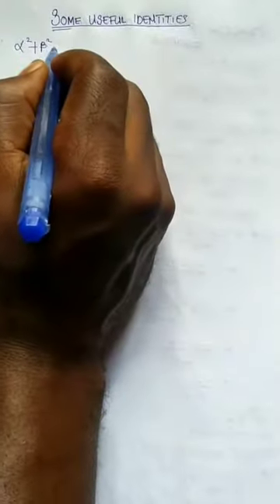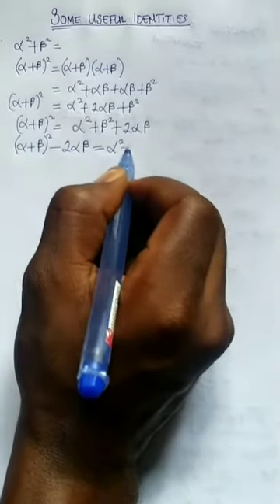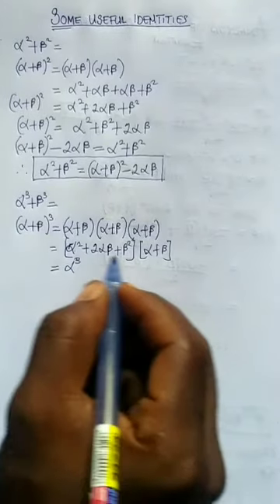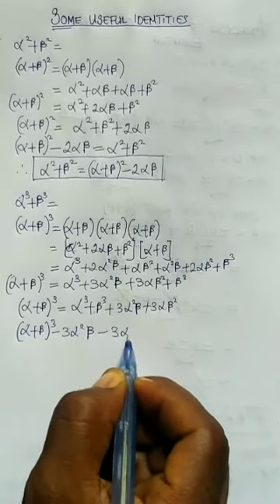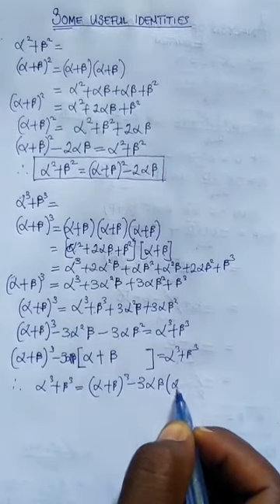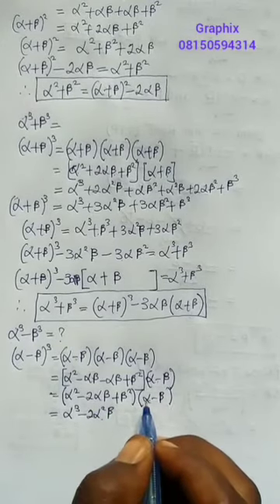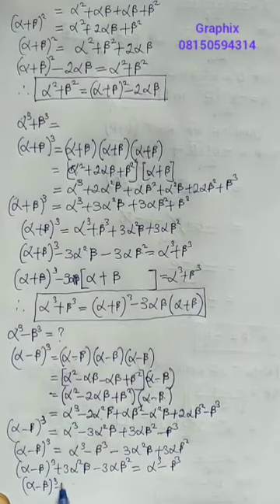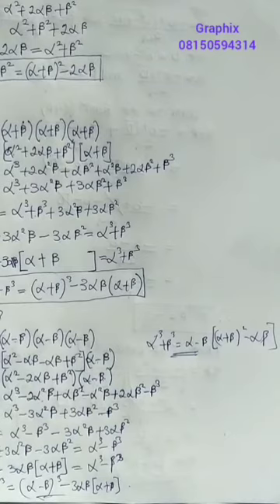Quadratic roots ( mathematics)pt2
identities used in quadratic roots